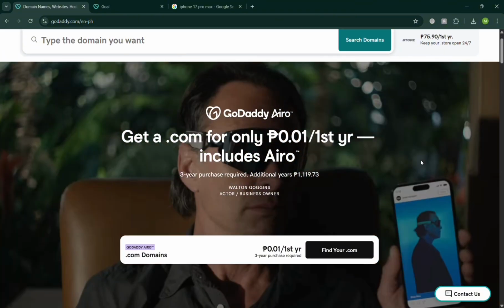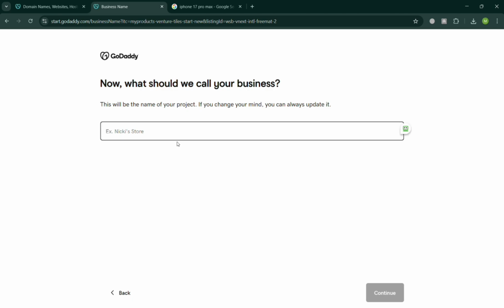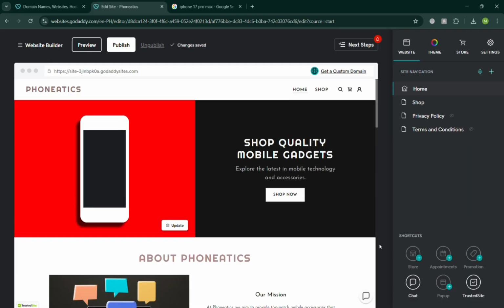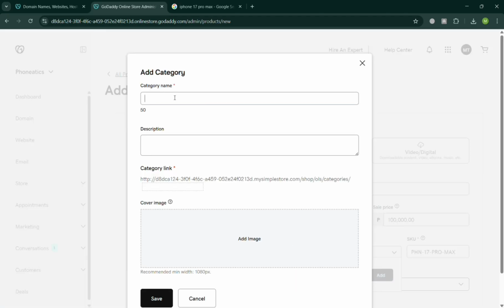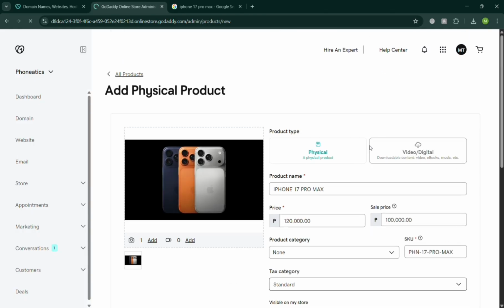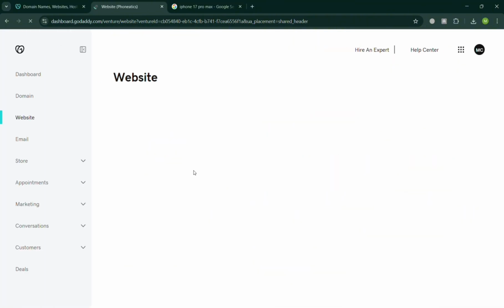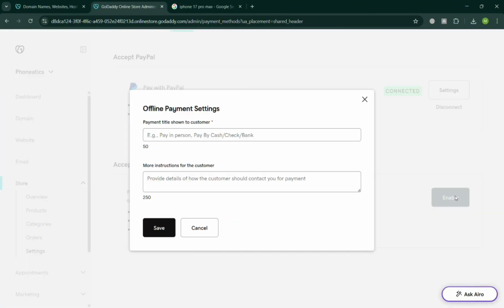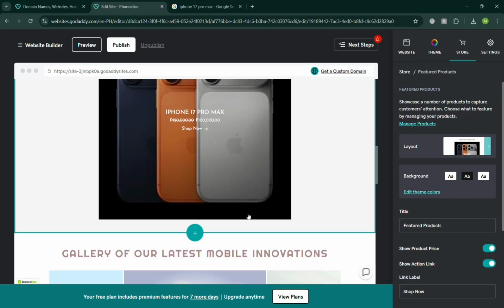How to Create a Checkout Page in GoDaddy Website Builder (2026) – Easy Step-by-Step Tutorial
In this tutorial we have shown Discover how to create a professional checkout page using GoDaddy Website Builder in 2026 with this beginner-friendly tutorial. Learn to set up secure payment processing, customize checkout forms, and optimize your e-commerce checkout flow for maximum conversions. This comprehensive guide covers payment gateway integration, SSL certificates, and mobile-responsive checkout design. Perfect for small business owners and entrepreneurs looking to start selling online without coding knowledge. Transform your GoDaddy website into a fully functional online store with our easy-to-follow instructions and expert tips.